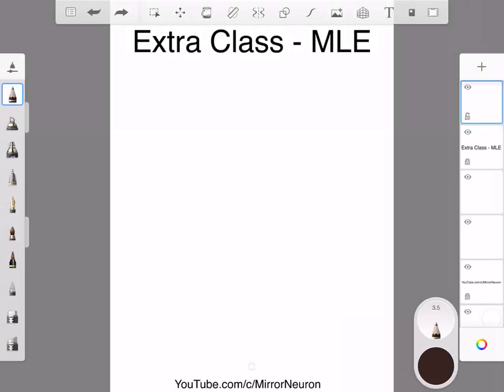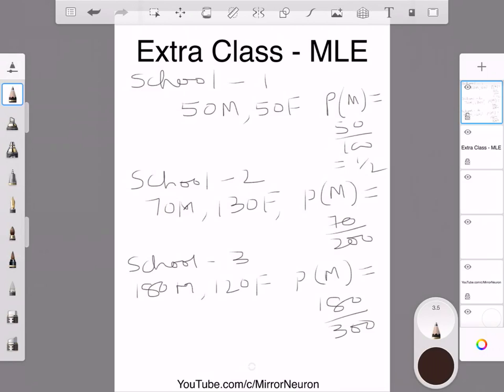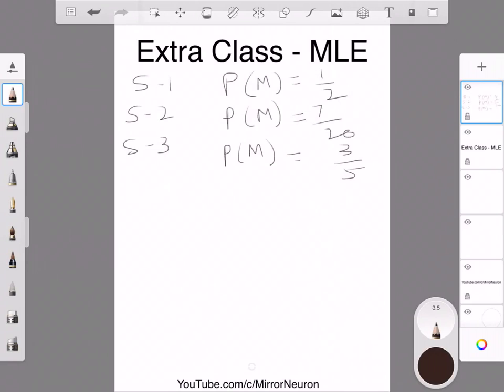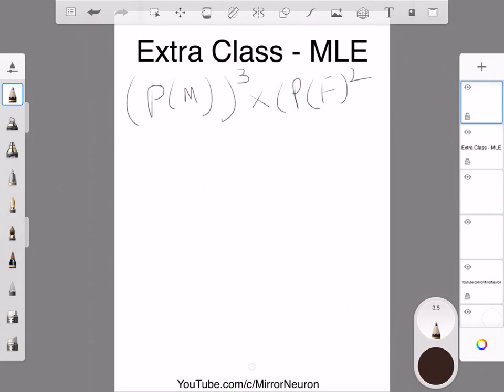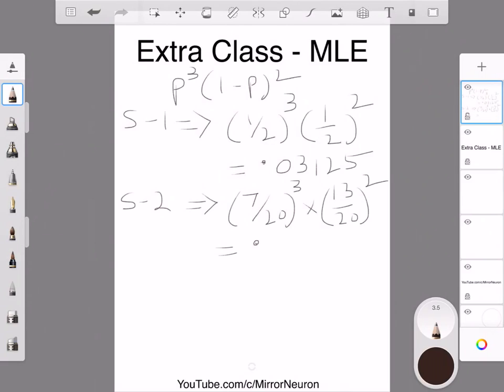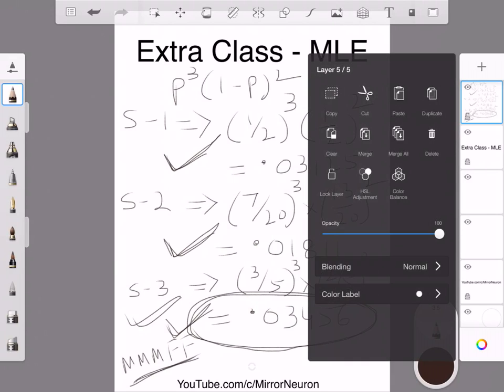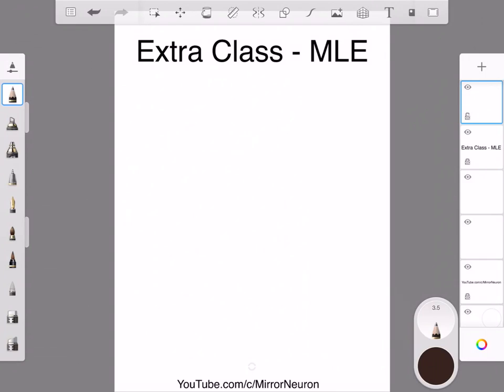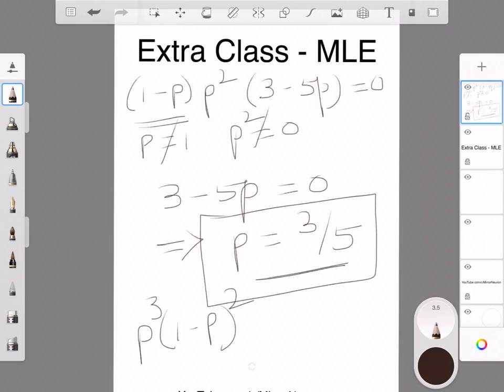Univariate Calculus | 3 Extra Class Maximum Likelihood Estimation and Derivative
On request, an extra class on explaining what is meant by Maximum Likelihood Estimation technique. It also shows how to use Derivative.